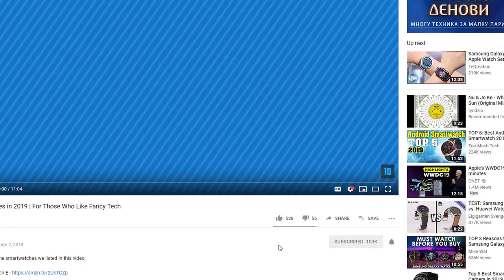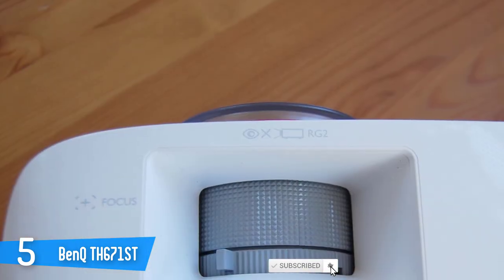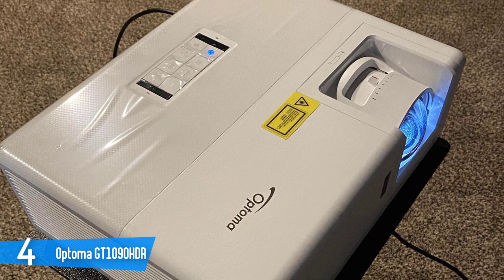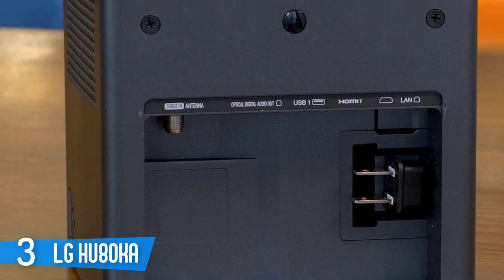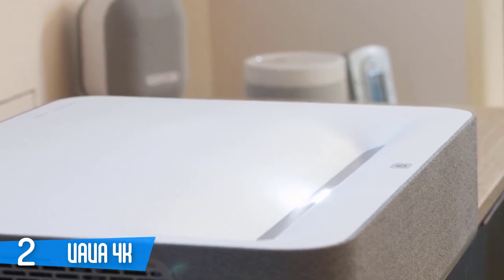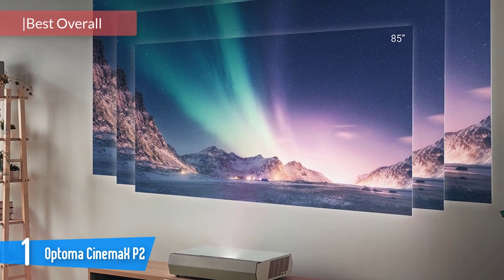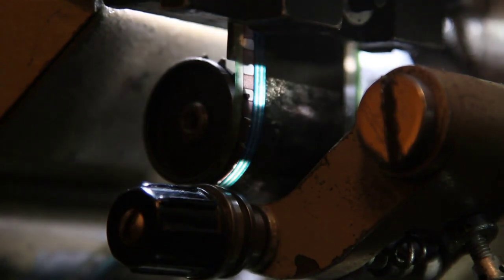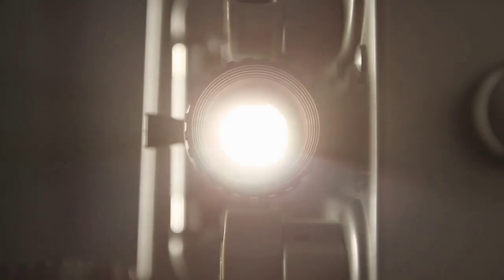Best Short Throw Projectors in 2020 [Top 5 Picks For Any Budget]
► Links to the best short throw projectors we listed in this video:

► 5. BenQ TH671ST
► 4. Optoma GT1090HDR
► 3. LG HU80KA
► 2. VAVA 4K
► 1. Optoma CinemaX P2
►UK Links◄
► 5. BenQ TH671ST
► 4. Optoma GT1090HDR - N/A
► 3. LG HU80KA
► 2. VAVA 4K - N/A
►CA Links◄
► 5. BenQ TH671ST
► 4. Optoma GT1090HDR
► 3. LG HU80KA
►GER & EU Links◄
► 5. BenQ TH671ST
► 3. LG HU80KA
►Timestamps◄
0:00 - Introduction
0:31 - Best Projector Under $1000
1:53 - Best Projector For The Money
3:32 - Best Portable Projector
5:13 - Best Runner-Up
6:46 - Best Overall
8:21 - Things You Should Look For Before Buying A Projector

10BestOnes is a participant in the Amazon Services LLC Associates Program, an affiliate advertising program designed to provide a means for sites to earn advertising fees by advertising and linking to Amazon.com. As an Amazon Associate I earn from qualifying purchases.